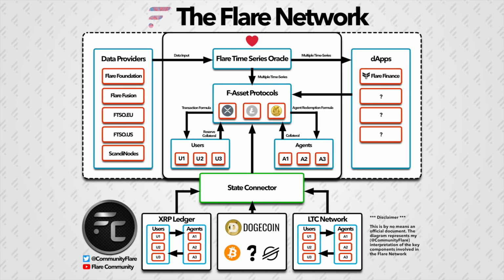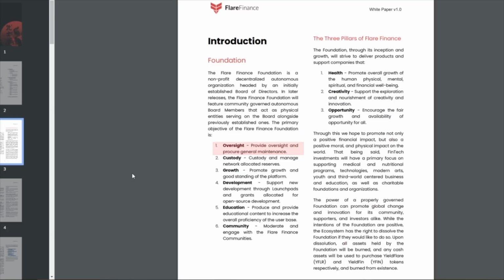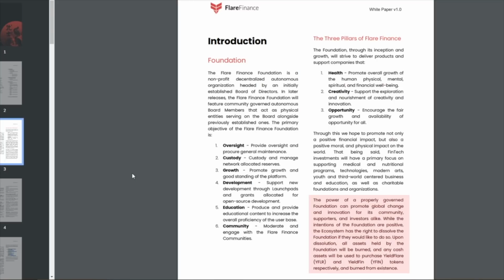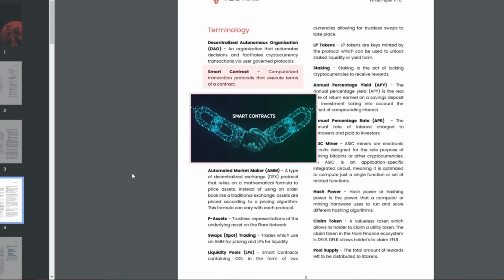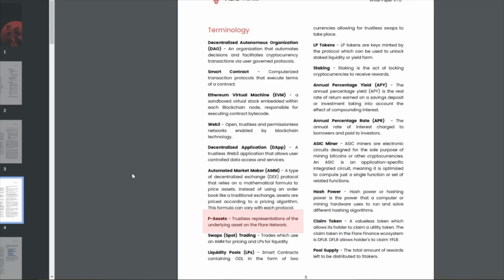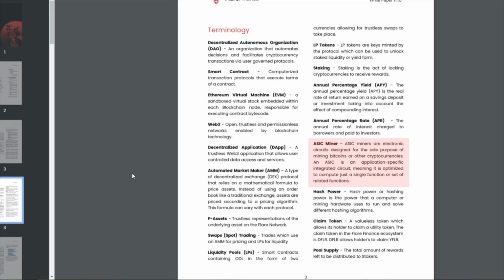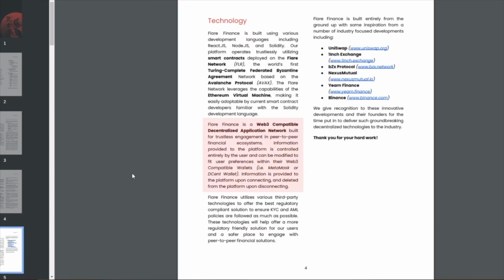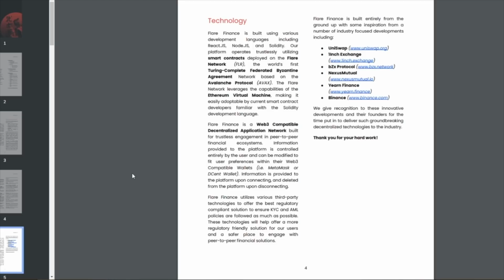Flare Finance - Unpacking the White Paper - Part 1 (Introduction)